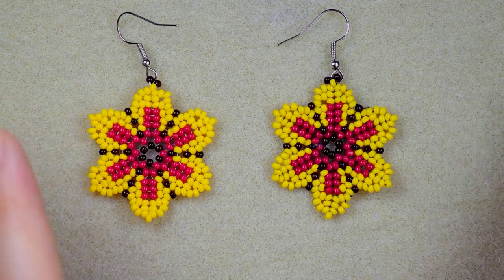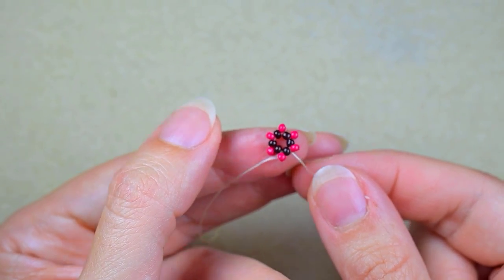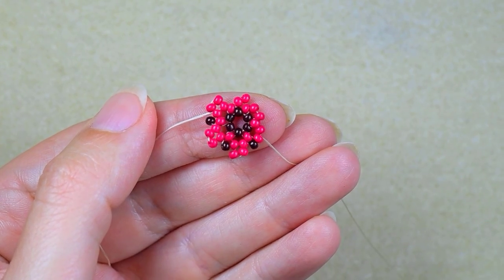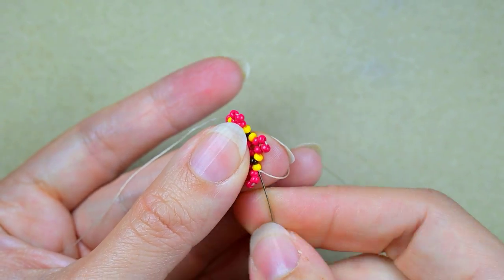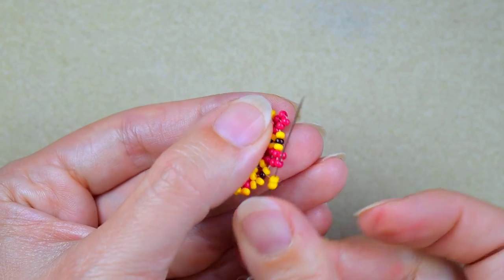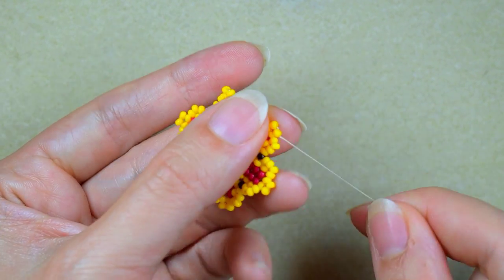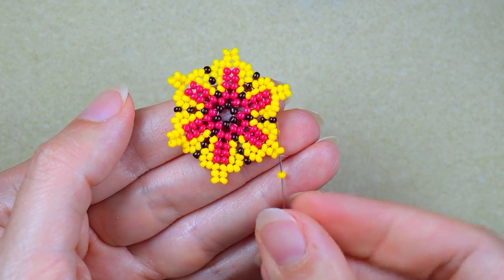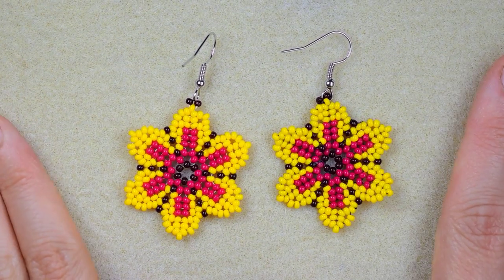Fresh Flowers Seed Beads Earrings - Tutorial || Herringbone stitch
Easy step-by-step instructions for Fresh Flowers Seed Beads Earrings with herringbone stitch. How to make seed beads flowers earrings? Home-made beaded earrings.

List of materials:
1) 11/0 seed beads in 3 colours - yellow, red, green and brown
2) Earring findings
3) Nymo Nylon Thread 0.30mm=size D
4) size 11 (10 or 12) beading needle
5) scissors
6) flat nose pliers (not obligatory)

VIDEO CHAPTERS
» Intro 0:00
» List of material 1:10
» Step-by-step instructions 1:44
» Final words 25:30